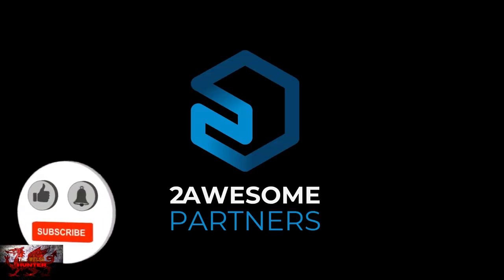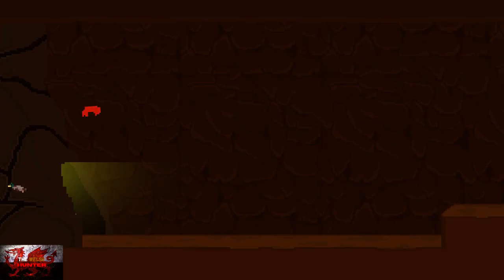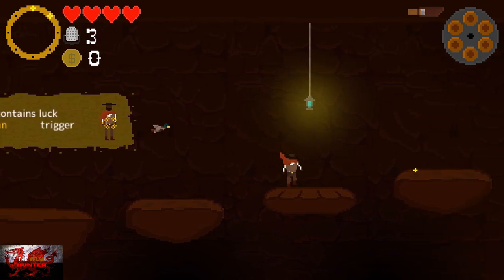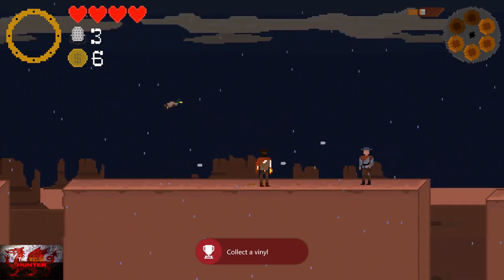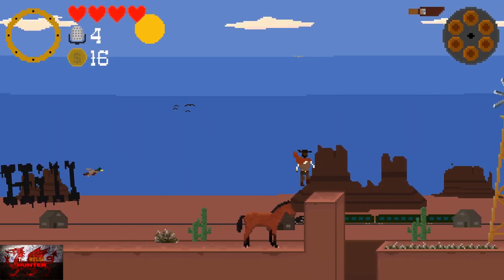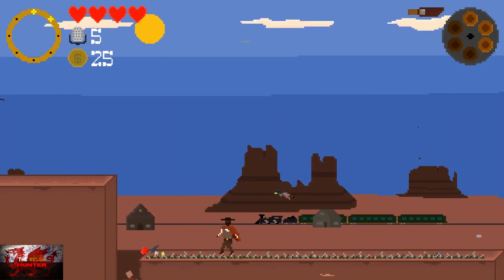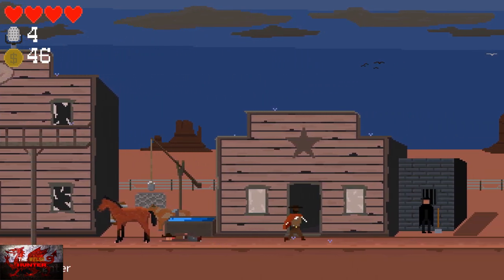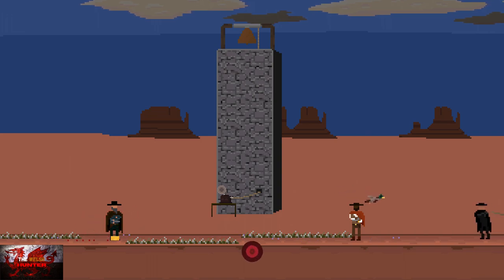Luckslinger - 100% Achievement/Trophy Guide! (EASY 20 Minute Completion!)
Welcome to my 100% Achievement/Trophy Guide for Luckslinger
A game developed by Duckbridge, Published by 2AwesomeStudio & is available to you for just £9.99
By the way, A HUGE shoutout and thanks to both developers and publisher for providing me the code in which to bring you this guide!

Short easy 20 minute game.
Few missable achievements are:-0
When you get to an indian ten (BIG white tent, cannot miss it)
Press Y To Gamble, and keep doing it until you get 3 green cards. At that point, you should have 2 achievements unlock. One for playing and one for getting 3 green cards (Windian).
BIG important bit after we beat the first boss too!
In the video, i show you how NOT to do it.
But basically, after we kill first boss, make sure to CARRY him (Being by his left hand side), and we will bury him first.
As soon as the achievement unlocks for burying him. Hit start but DO NOT hit save and exit.
Instead, go straight to the dashboard, quit the game, then reload yourself back in.
You should now find yourself in the same spot with the boss on your shoulders after beating him.
This time, throw him in jail and you save yourself around 15 minutes or so on another playthrough.

Otheerwise, the rest of the achievements are very straight forward!

TimG84
Khost
TschanSchpange1

Big Love!